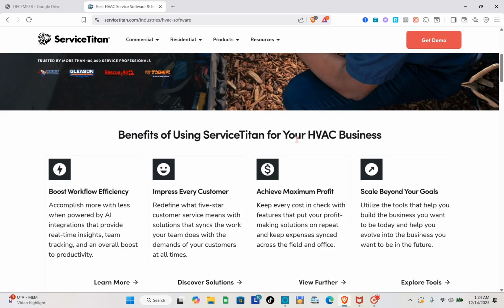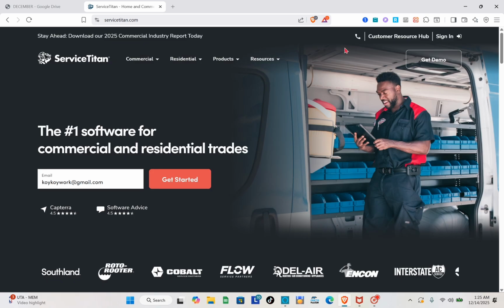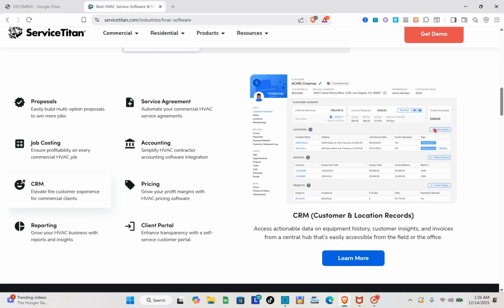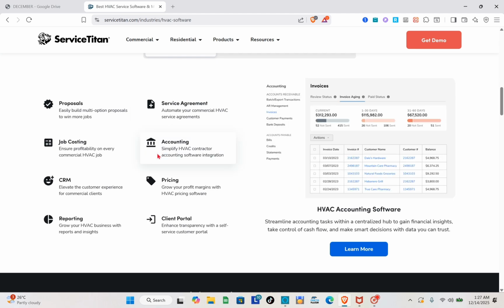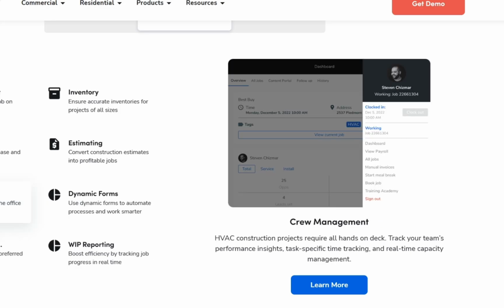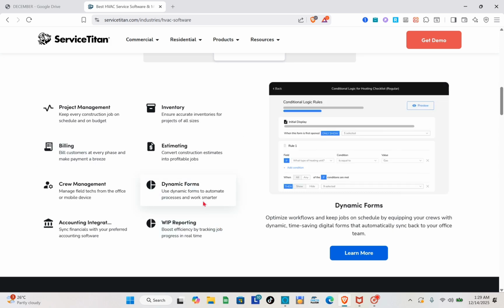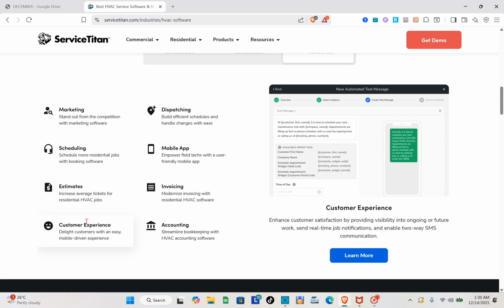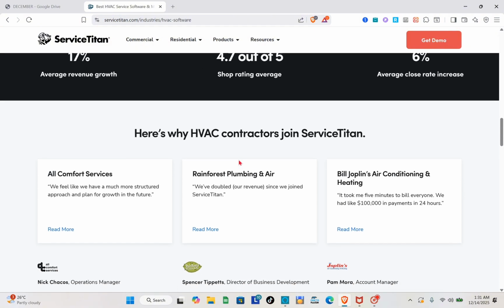How To Use Service Titan | Service Titan Tutorial For Beginners (Full Guide)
Unlock the full potential of ServiceTitan with our comprehensive tutorial designed specifically for beginners! This in-depth guide covers everything you need to know to get started and master ServiceTitan, from basic navigation to advanced features. Whether you're a new technician, office staff, or a business owner looking to streamline your operations, this video will walk you through each step. Learn how to manage jobs, schedule appointments, track finances, and improve customer service with ease. Stop struggling with complex software and start optimizing your workflow today! Watch this full ServiceTitan tutorial and transform the way you run your service business.